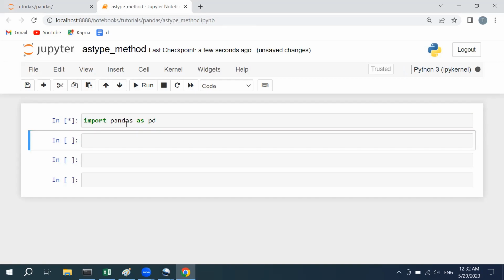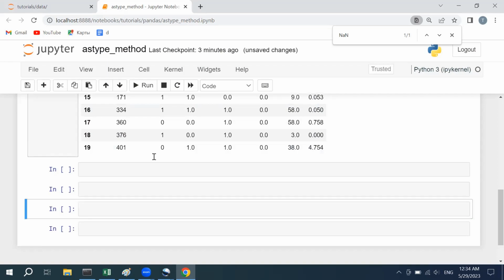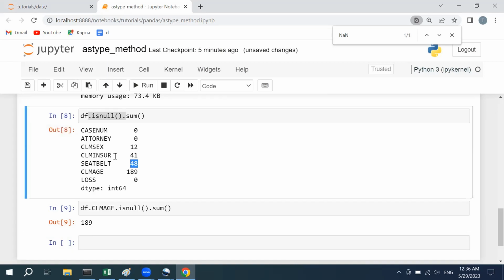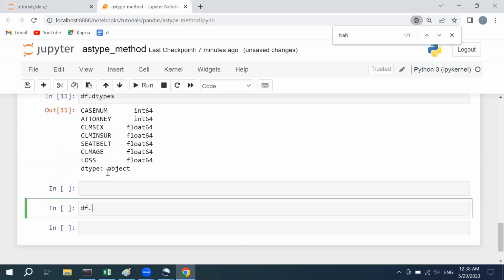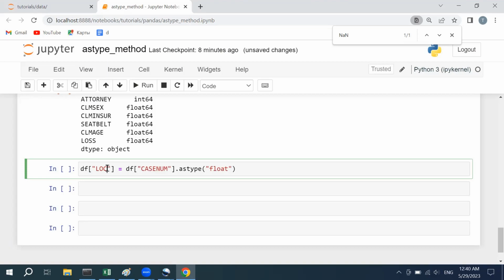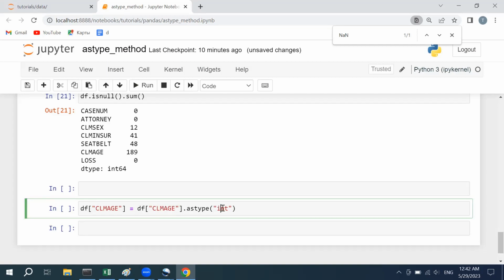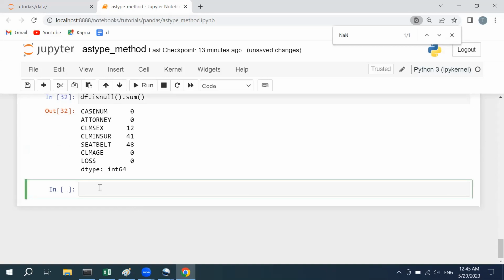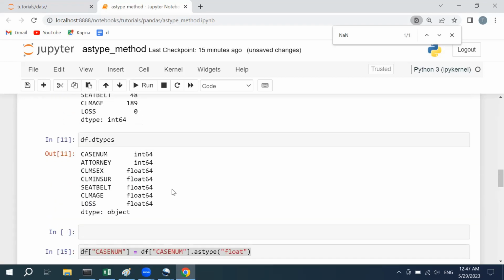PYTHON PANDAS TUTORIAL #15 - CONVERT DATAFRAME COLUMN TO A SPECIFIC DTYPE WITH astype.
In this lesson we will  learn how to CAST datatypes in pandas. Make sure you watch and practice my lessons at the same time.
Chapters:
3:00 - Print the basic info about data with info() method
3:25 - Use of isnull to see values  replaced with a Boolean value True for NULL, and  False for not-null values
3:45 - Counting how many null values  are there for each column with isnull().sum() methods
4:26 - Count how many null values are inside a particular column
6:05 - Check the datatypes of all columns with dtypes attribute
6:36 - Cast dataframe column to a specific dtype in PANDAS
7:40 - Give in a parameter within the quotes to escape an error
10:54 - Replace all null values in the column to make it ready for the casting
12:40 - Use of hasnans to output True if one or more of the values in the pandas Series is NaN
13:10 - Cast dataframe column with previous NULL values to a specific dtype